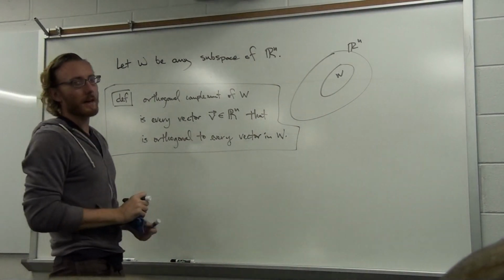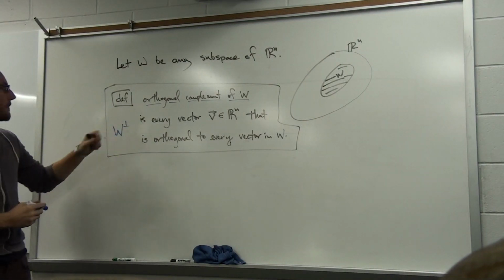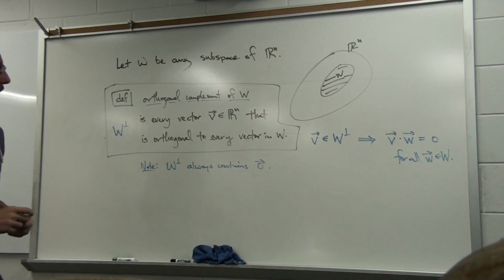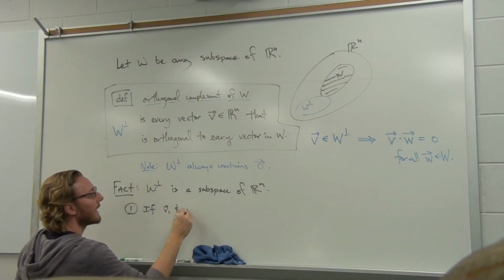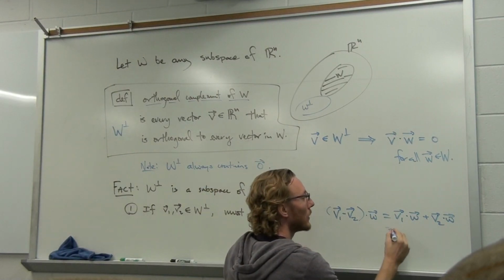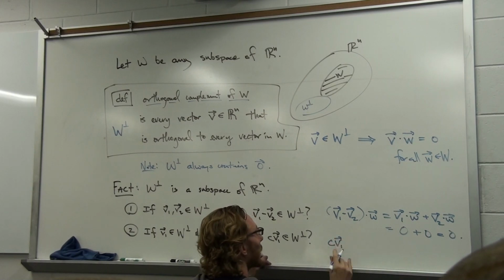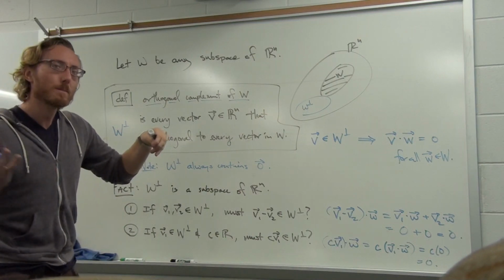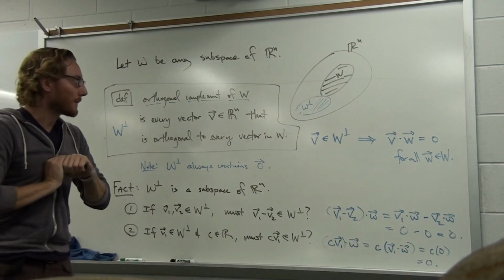Orthogonal Complements in R^n